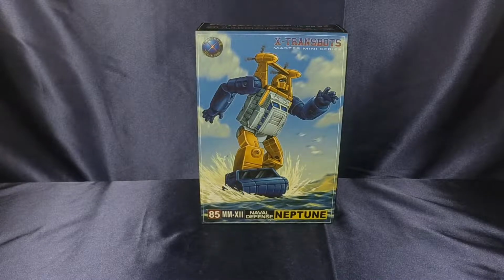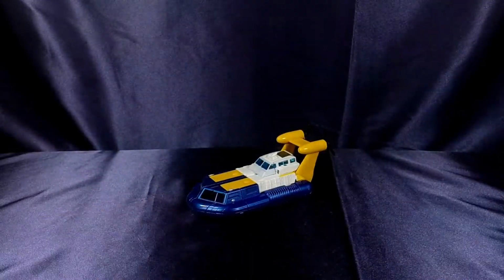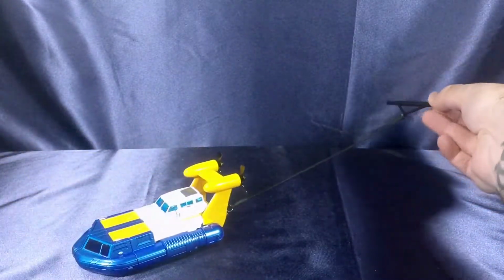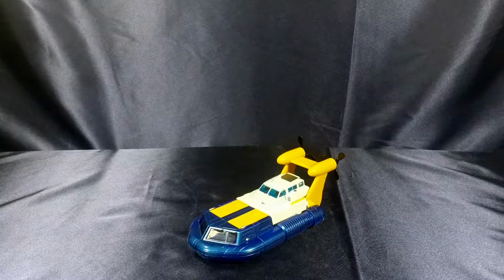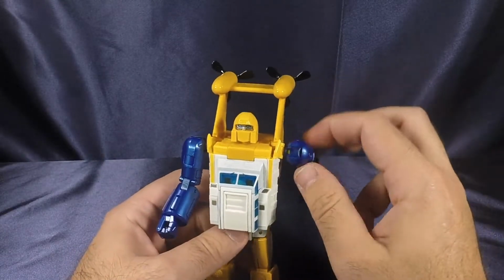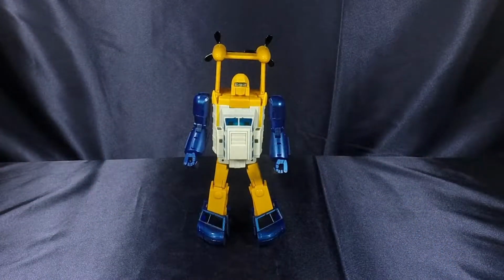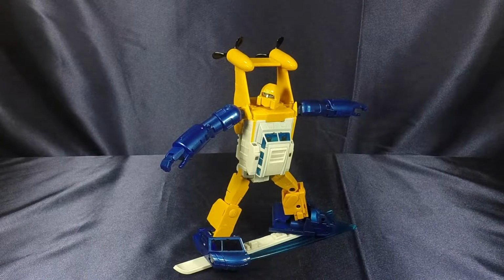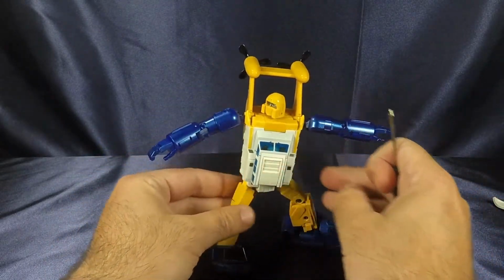S.L.B. Reviews X-Transbots Neptune